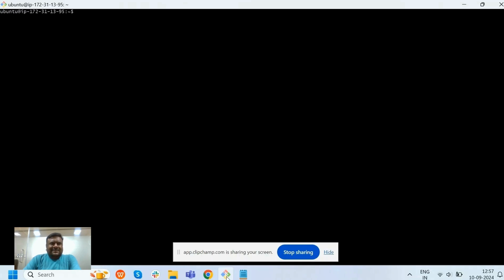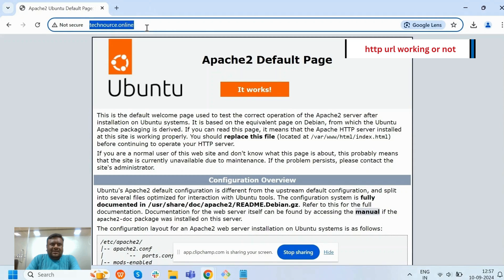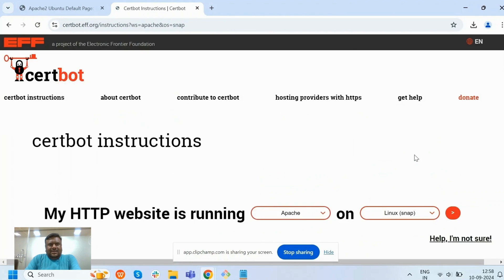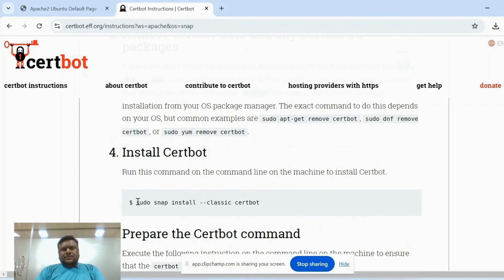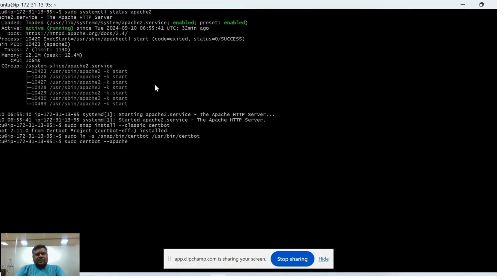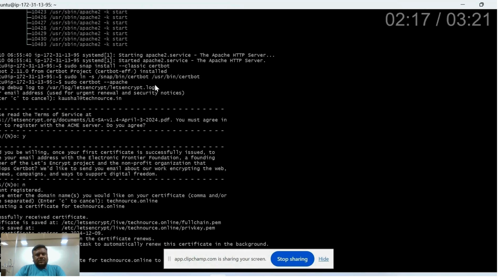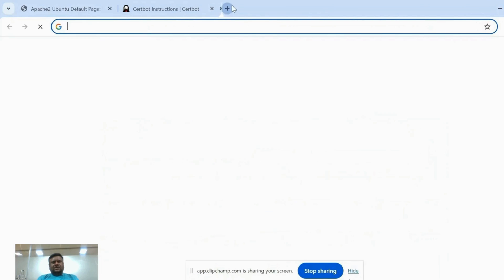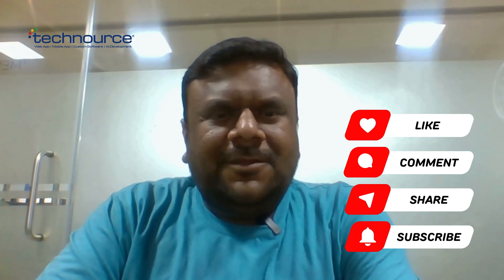How to Install a Free SSL Certificate using Let's Encrypt on Ubuntu 24.04 LTS | Apache Server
Boost your website’s trust factor with a FREE SSL Certificate!

Follow our quick tutorial on how to install Let’s Encrypt SSL using Certbot on Apache/Nginx.

We’ve linked Certbot in the description for all your download and command needs. It’s time to lock in that security!

With this guide, you'll have your site secure in no time—fast, simple, and free! Don’t miss out on improving your website's security and SEO!

certbot hashtag#securewebsite hashtag#sslcertificate hashtag#freedownload hashtag#website hashtag#technology hashtag#technource